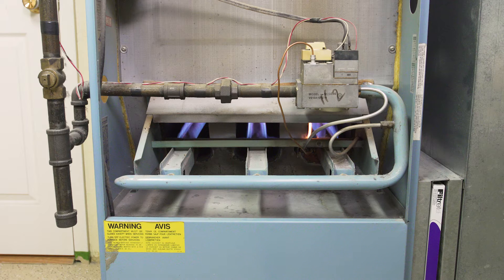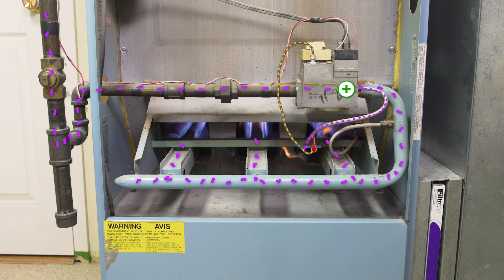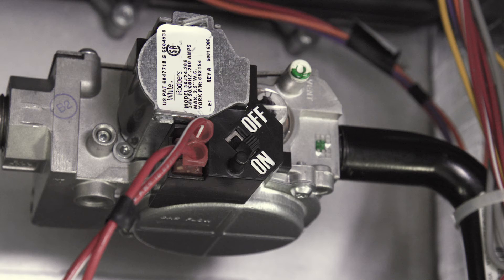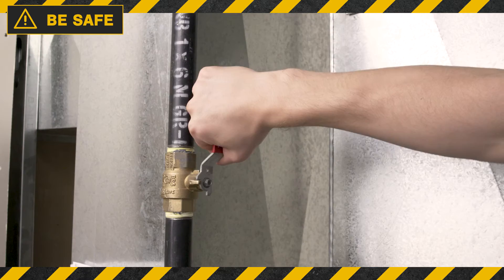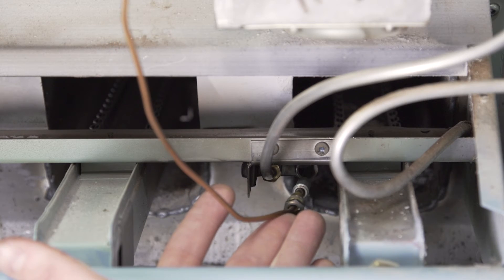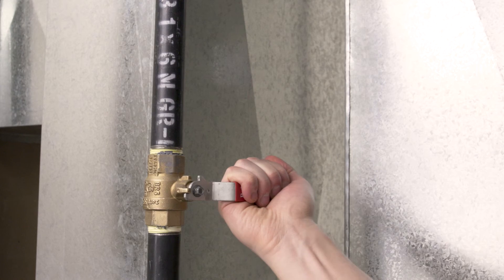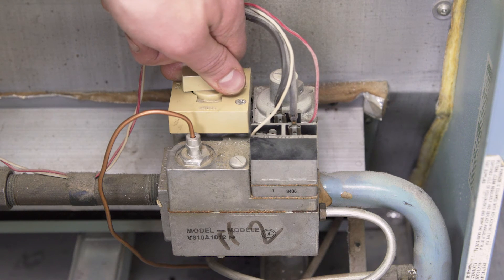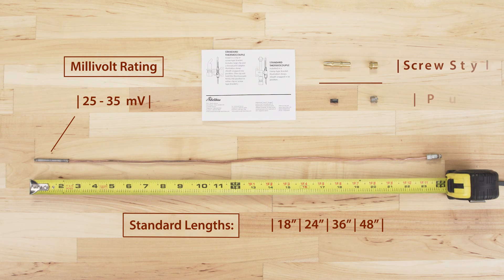Furnace - Thermocouple | Repair and Replace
If your furnace pilot light won't stay lit, then it might be an easy fix.
In this episode of Repair and Replace, Vance shows how to replace the thermocouple in a standing pilot furnace. You'll learn how a thermocouple works and how to clean the thermocouple.

If your pilot light keeps going out, or if your burner won't stay lit, then its best to clean the thermocouple first when troubleshooting. When the thermocouple is dirty, it won't produce enough voltage to open the gas valve, this will cause the pilot light to go out after you release the bypass button. If the furnace still doesn't stay lit after cleaning, then its best to install a new thermocouple.

00:00 Intro
00:28 How it Works
01:11 What You'll Need
01:21 Identify the Thermocouple
01:56 Cleaning
03:16 Relighting
04:13 Thermocouple Replacement